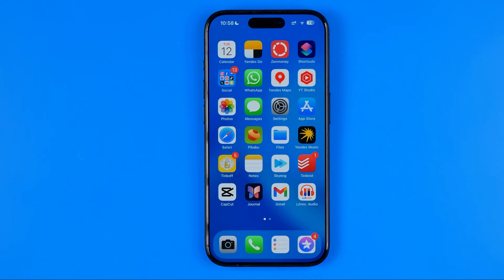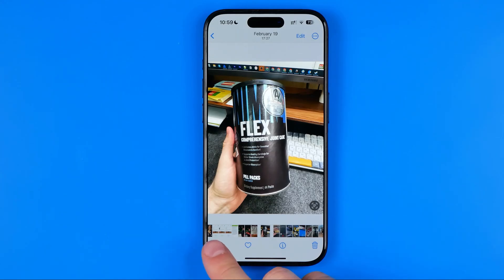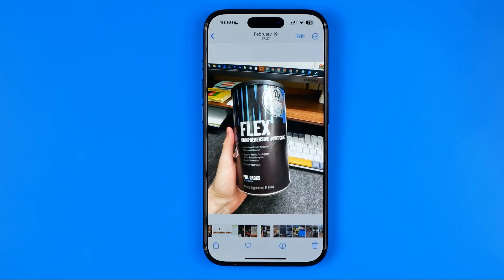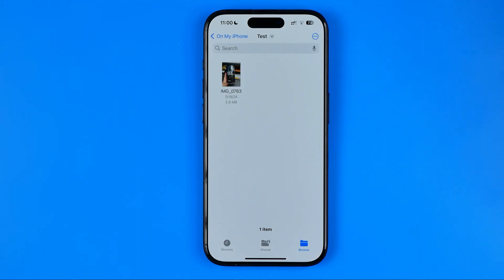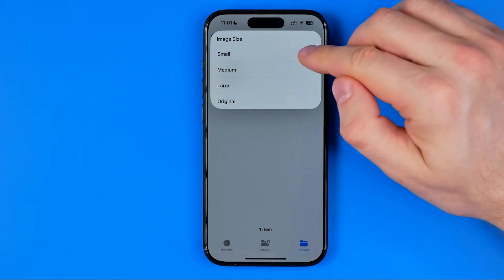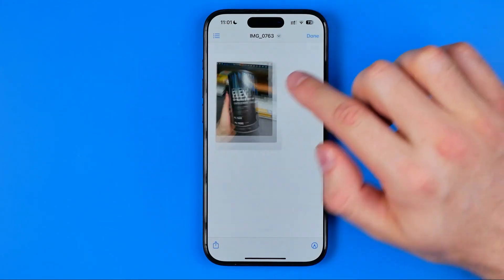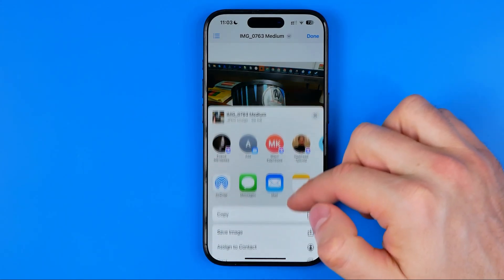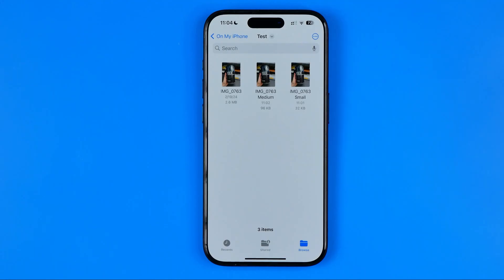How to Reduce Photo File Size on iPhone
Here's how to reduce photo size on iphone! In this video I will show you how to reduce file size for photos on iphone. Be sure to watch the video to the very end. You will learn how to resize photo in iphone. That's easy and simple to do!